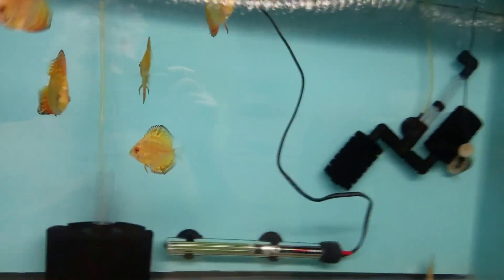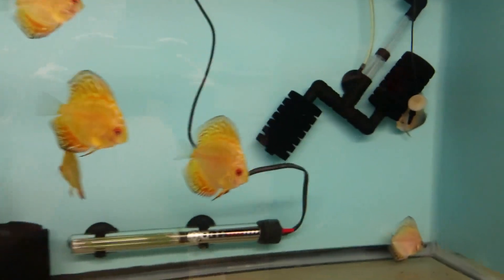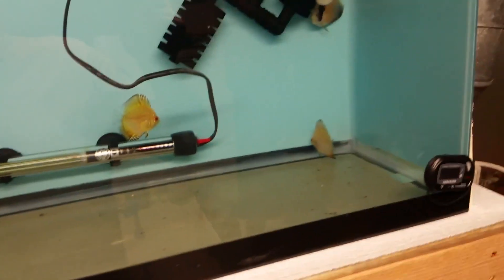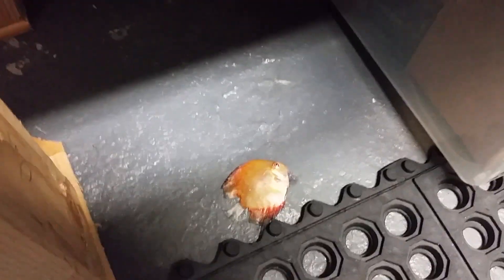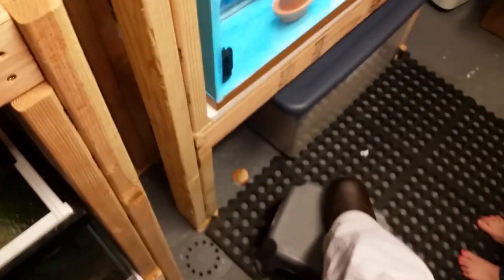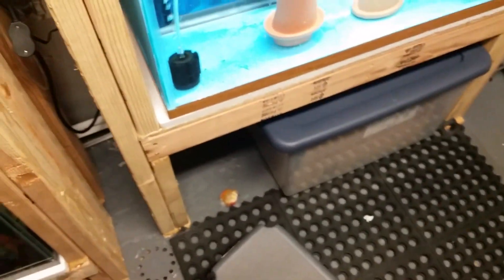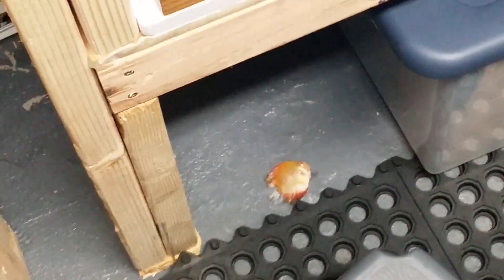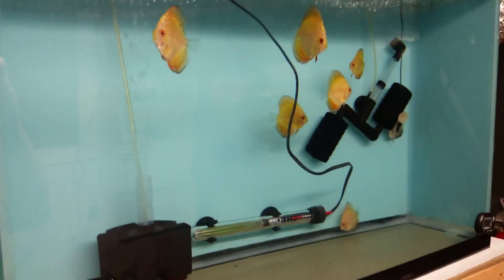Oh no! We've got a jumper during a blizzard!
So the blizzard of 2016 walloped my area of the world. Luckily my wife didn't go into labor during the storm (not anyway yet) =) and my fish are happy to know we didn't loose power so they still have heat. (Pretty sure my family is happy about that one too. and my little girl is happy she got to go play in the snow!). But apparently, one of my juvenile discus decided it was time to see the big snowy world and it somehow jumped out of a covered tank. Doh!

**Follow Rich's Fishes on Instagram!**